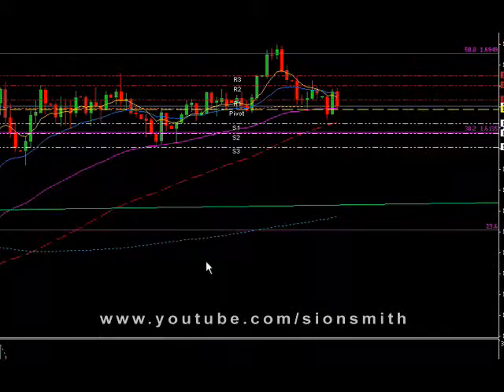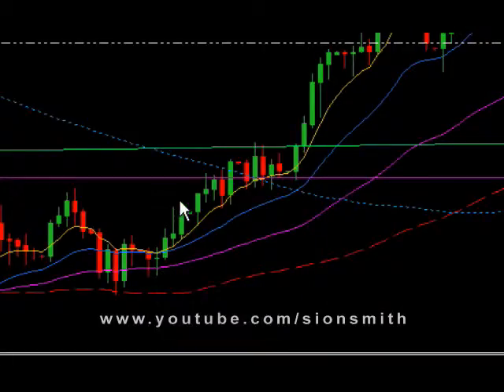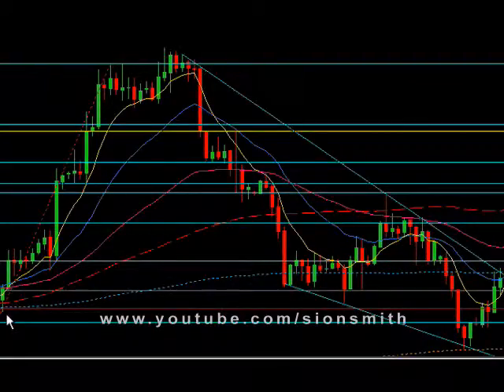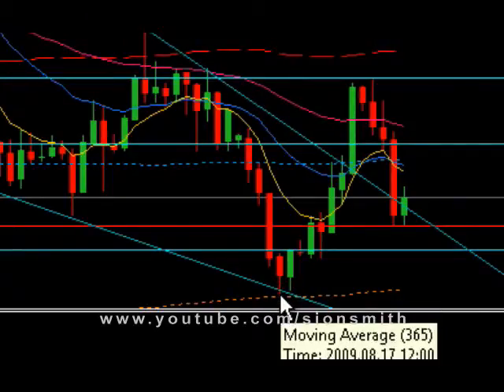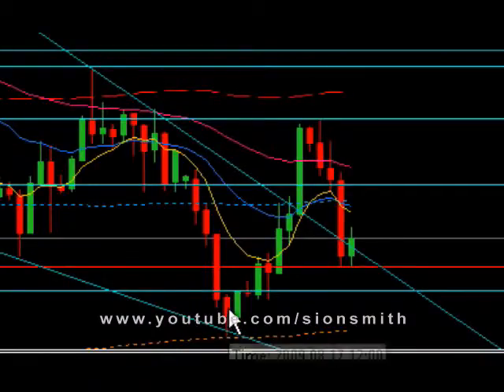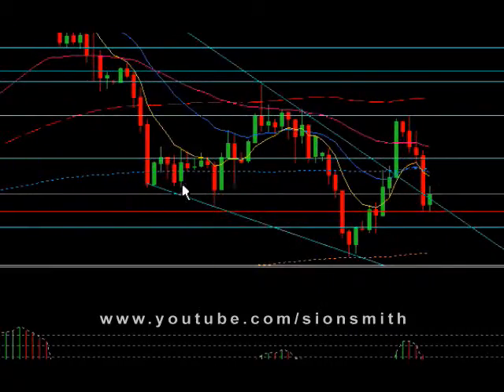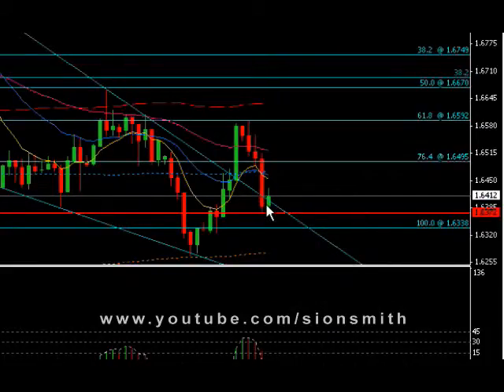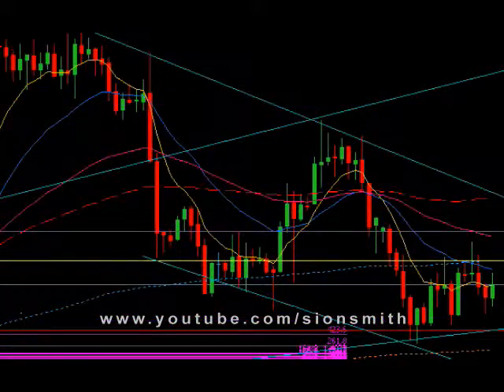FOREX Trading Review Video 17 AUG 09 GBP/USD (+ 90 pips)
:: GBP/USD Bullish 4h close +93 pips